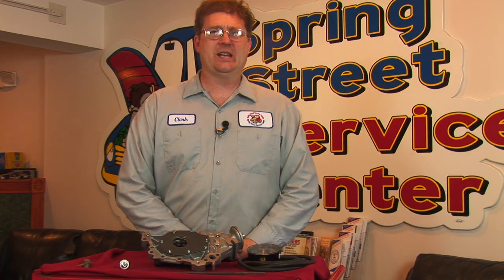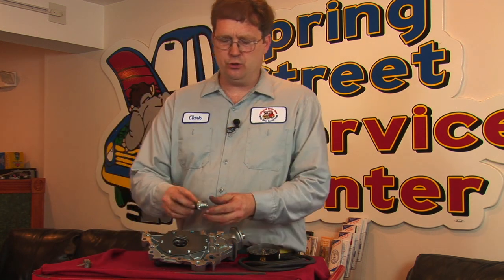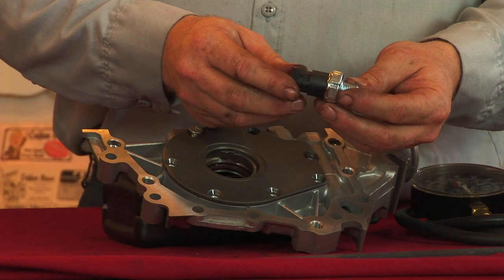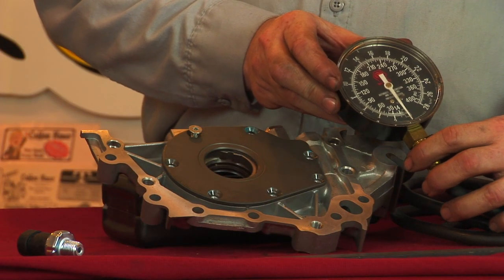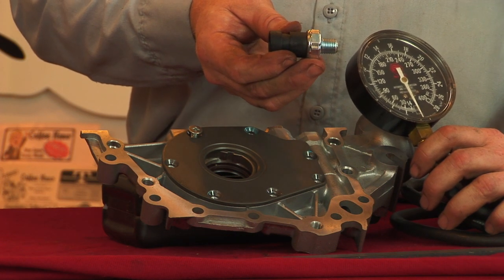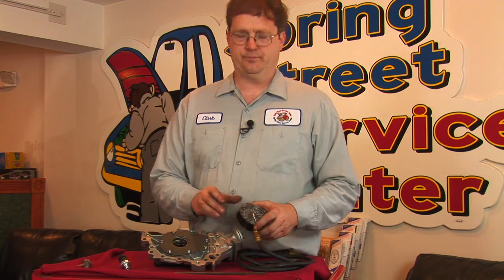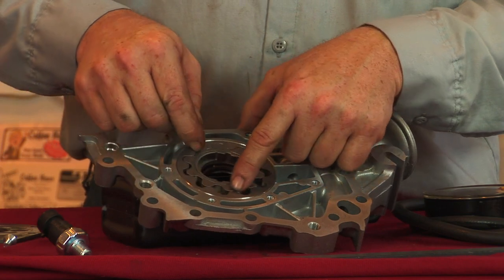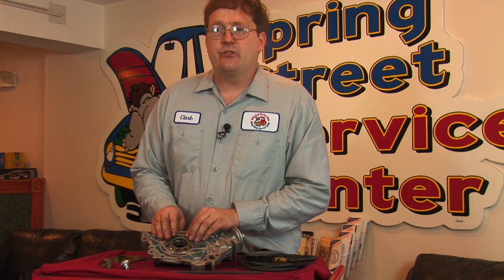Auto Repair & Maintenance : How to Check if an Oil Pump Is Bad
If an oil pump has gone bad, use a manual oil-pressure gauge to find out what the real oil pressure is when the engine is running. Discover what parts must be removed to inspect an oil pump itself with help from an ASE-certified master automobile technician in this free video on oil pumps.

Expert: Clark Mason
Bio: Clark Mason is an ASE-certified master automobile technician.
Filmmaker: Christian Munoz-Donoso